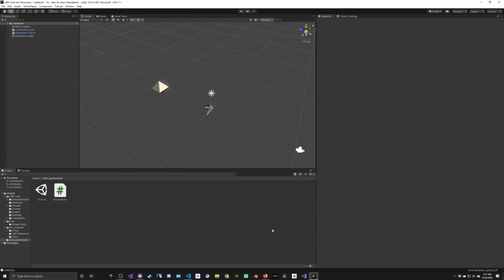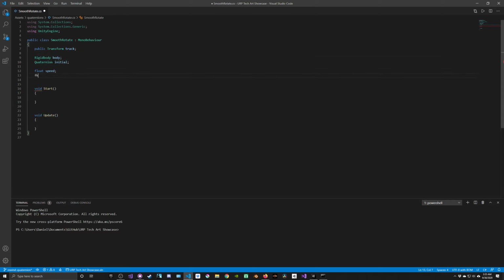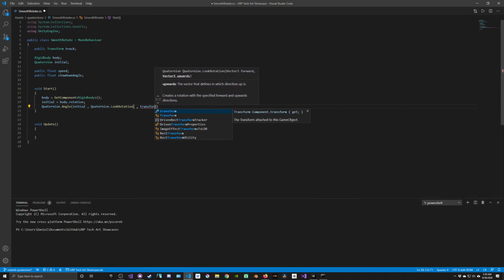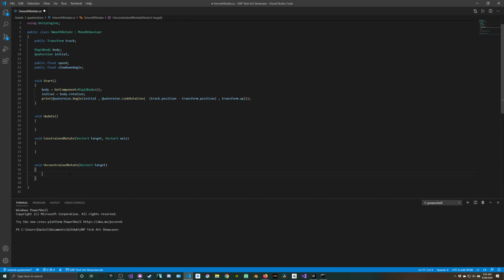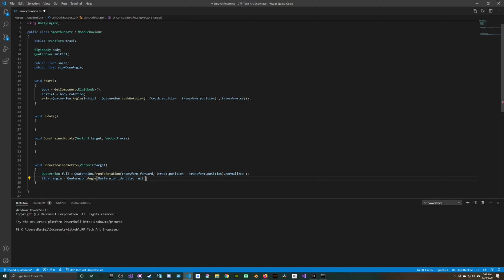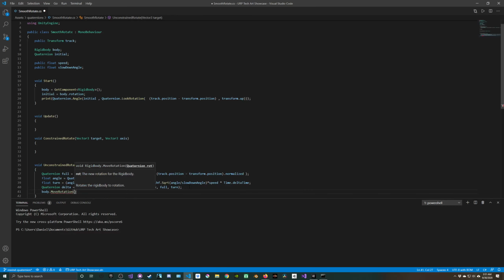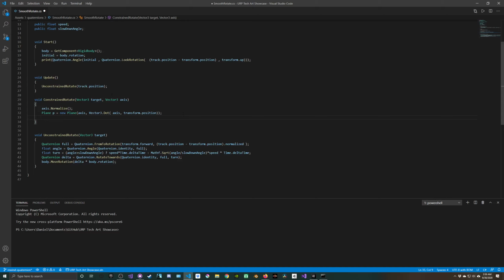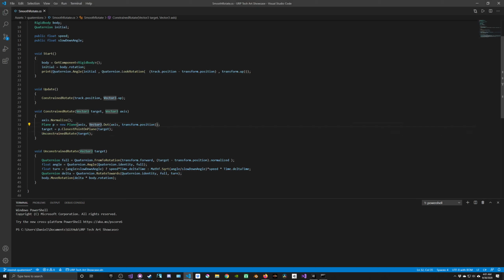Quaternions Are Friends : Smoothly Tracking a Point in Unity With Quaternions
Definitely try setting it to 2x speed.
I guess this isn't shaders but I think it still qualifies as tech art if it makes stuff look good.

A more in detail explanation of what quaternions are

VGDCatUCI (hashtag 2) (hashtag 3)